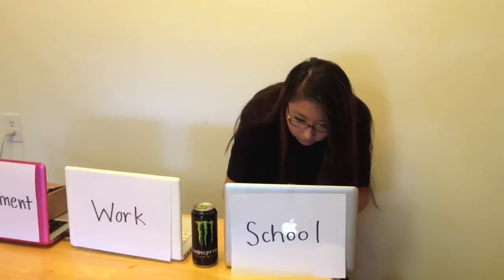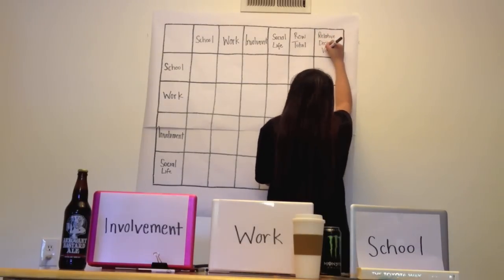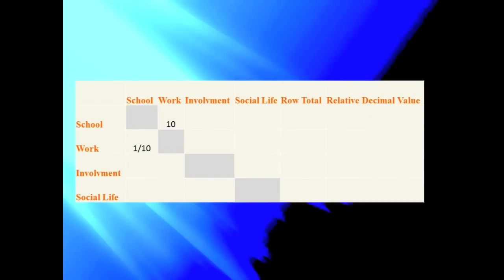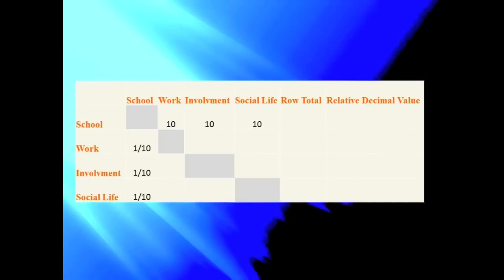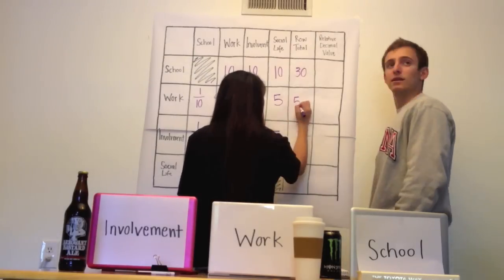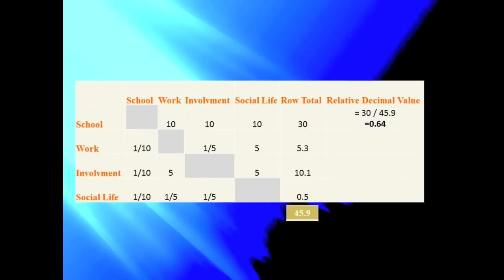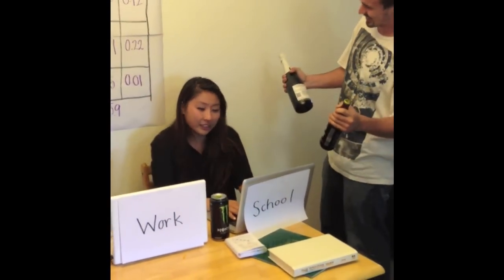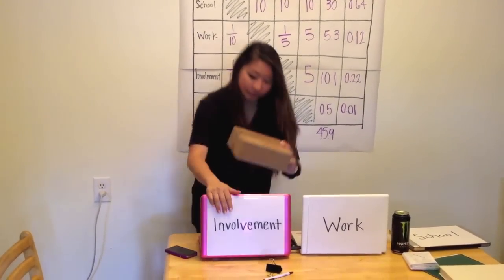Prioritization Matrix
A prioritization matrix is a simple tool that provides a way to sort a diverse set of items into an order of importance. It also identifies their relative importance by deriving a numerical value for the priority of each item.